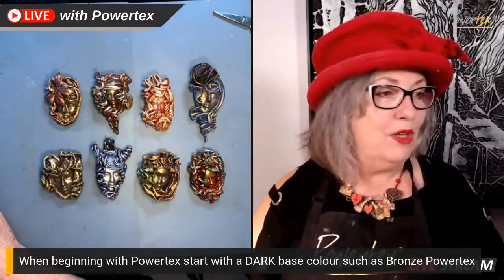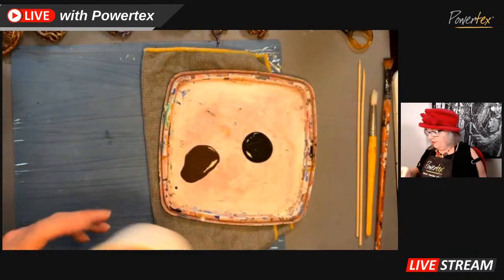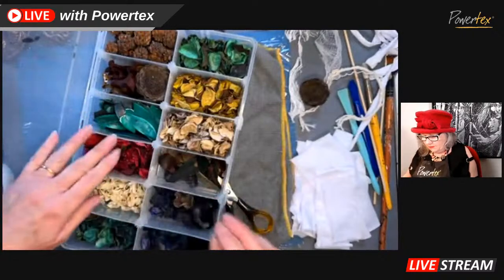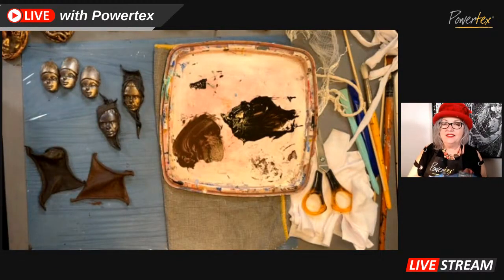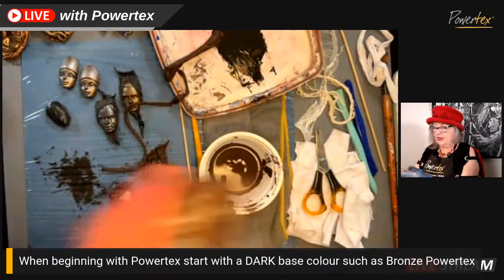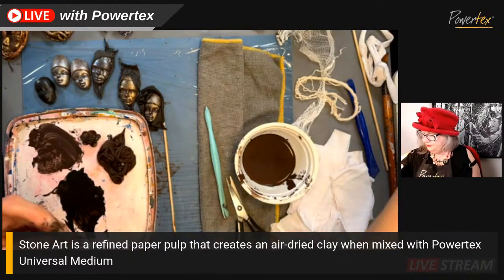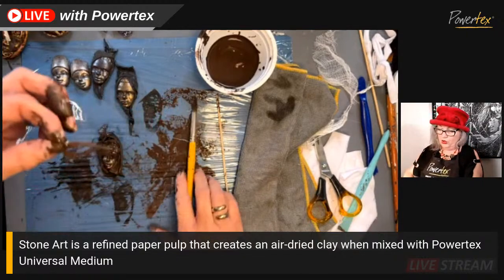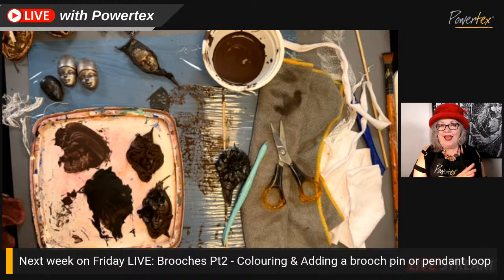FABRIC BROOCHES - A Beautiful Gift Idea for Beginning with Powertex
FRIDAY LIVE 10am (AWST) with Ashley Hay Art
Join Ashley for this FUN episode where she shares another perfect project for Beginning with Powertex! Learn the materials you will need to make beautiful fabric brooches for your friends or family, and give the gift of handmade this Christmas… You will LOVE this gorgeous mini project!!!

If you've wanted to try Powertex… maybe the time is NOW!!!

WOOHOO…
LET’S CREATE!

Join Ashley, weekly, for FRIDAY LIVE 10am (AWST) as she covers different topics, brings you demonstrations and interviews artists using Powertex… You’ll be AMAZED by what you can do with this incredibly versatile art medium!!!

Did you miss last week’s episode of Friday LIVE: Rusty Journal Pt 2??? Did you know you can WATCH it in REPLAY??? 👇👇👇👇👇👇

Please CREATE, CONNECT and SHARE with us in our Facebook Group: the Powertex Creative Hub… we’d LOVE to see your creations!!!